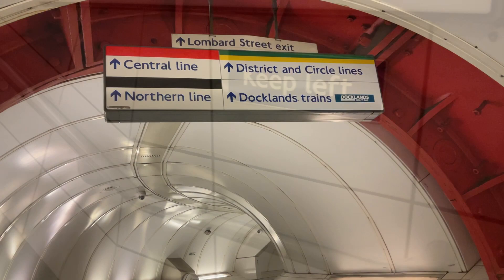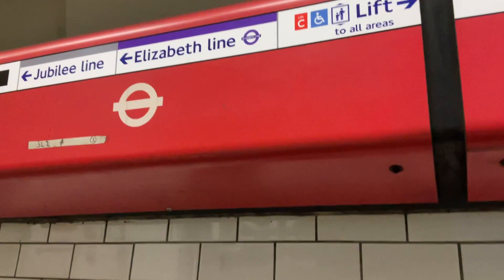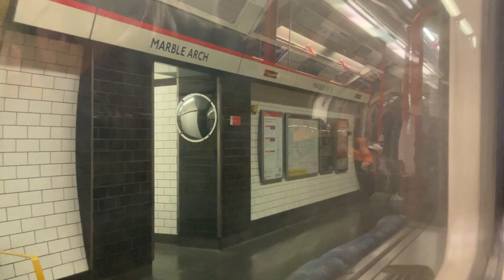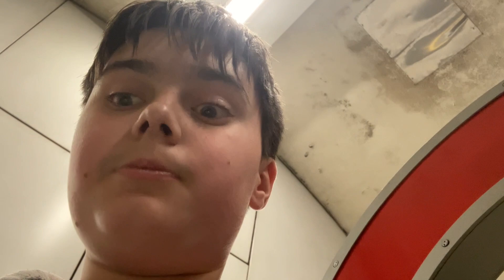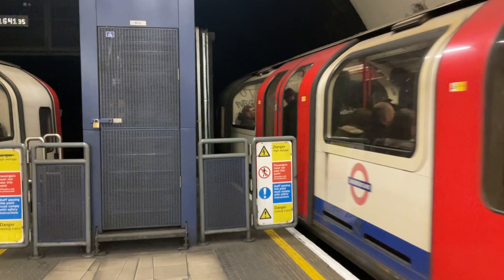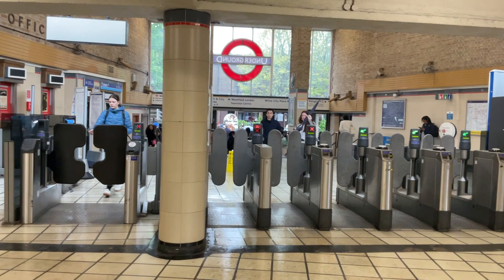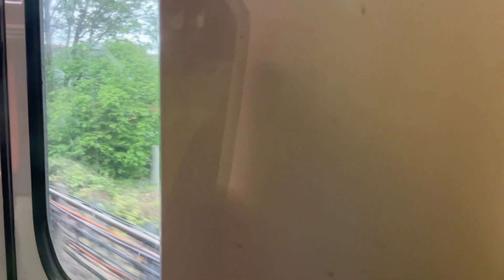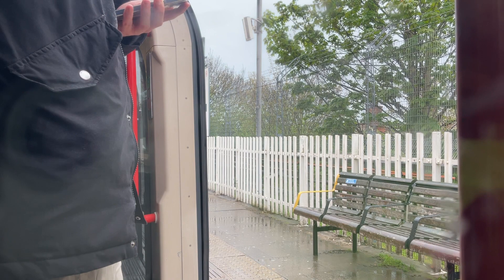Why does Fred love the Central Line so much?